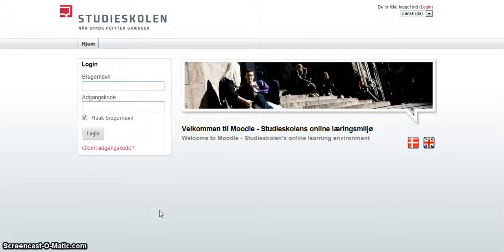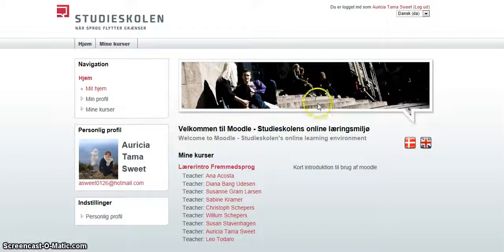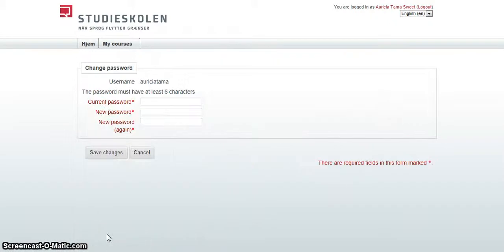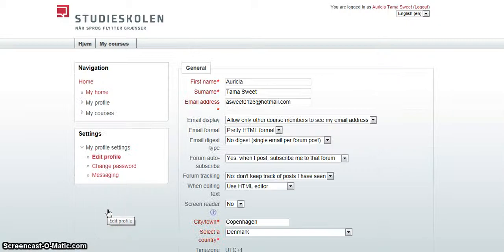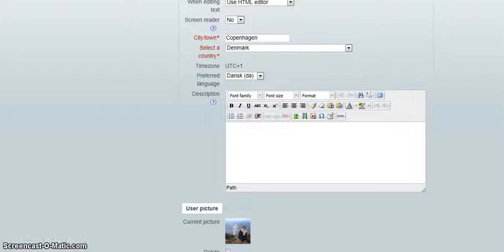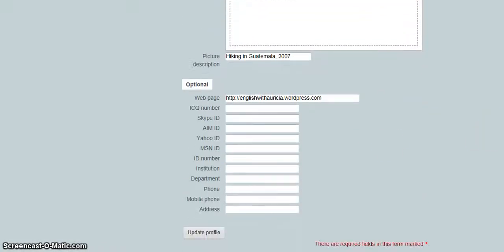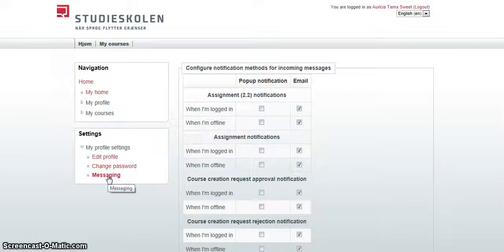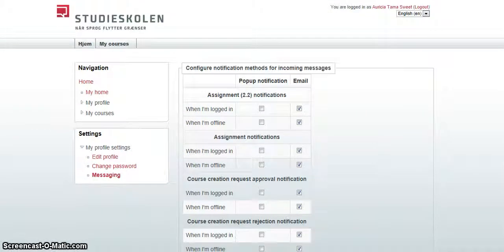Moodle Introduction Login and Profile Settings